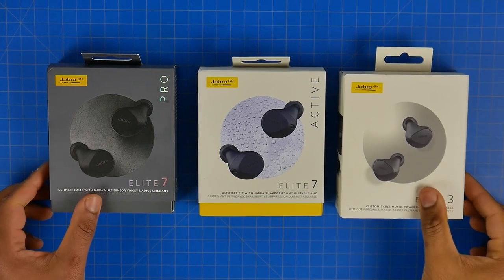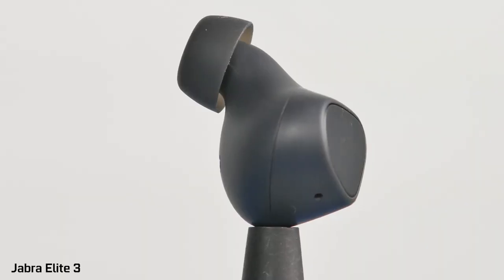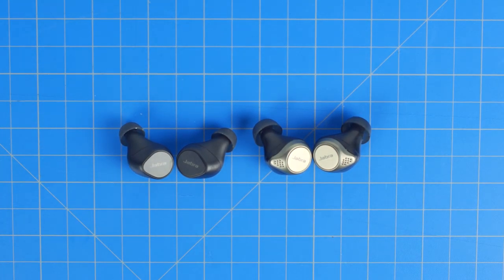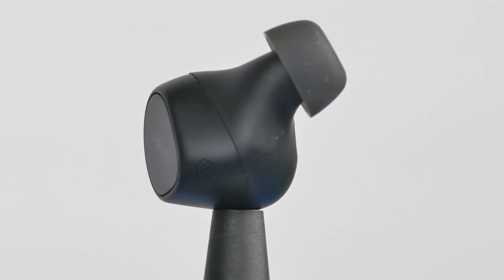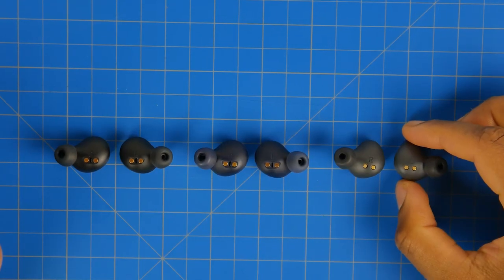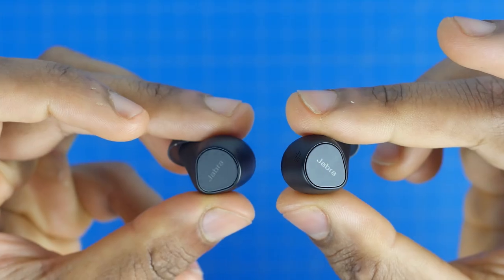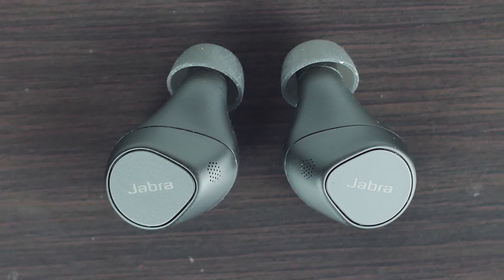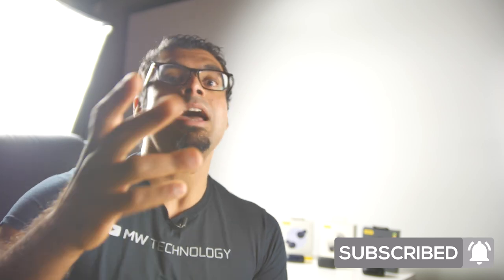Best Jabra True Wireless Earbuds For 2021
Here is our overview of the 2021 Line of Jabra True Wireless Earbuds. Specifically The Elite 7 Pro, Elite 7 Active and Elite 3.

0:00 Intro
2:06 Jabra Elite 7 Advantages Over Elite 75t
2:53 Jabra Elite 3 Audio Quality
3:10 Price, ANC, Battery life, Hear through Mode
3:45 New Design
4:10 Weight Difference
4:32 Durability IP57 vs IP55
4:56  Elite 7 Pro vs Elite 7 Active
6:17 Custom ANC/ EQ Tuning Profiles
7:19 Hear Through Mode
7:44 Elite 7 Pro VPU Microphones
8:15 Microphone Comparison
8:26 Jabra Elite 7 Pro - Quiet Environment
8:37 Jabra Elite 7 Active - Quiet Environment
8:45 Jabra Elite 3 - Quiet Environment
8:54 Jabra Elite 75t - Quiet Environment
9:03 Jabra Elite 7 Pro - Noisy Environment
9:12 Jabra Elite 7 Active - Quiet Environment
9:31 Jabra Elite 3 - Quiet Environment
9:45 Jabra Elite 75t - Quiet Environment
9:59 Microphone Results Summary
11:18 Charing Case, Battery life, Charge Time, Fast Charging
12:38 Summary: What's Best Earbuds for the Price?
13:24 Is the Elite 7 Pro Worth Getting? Better than the AirPod Pro?
14:03 Closing